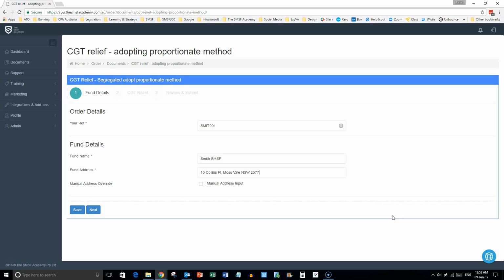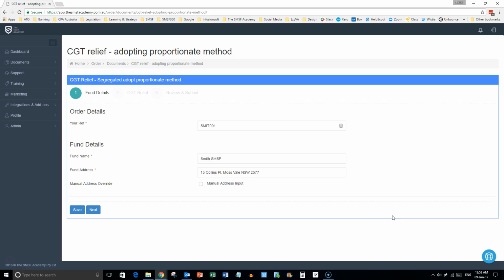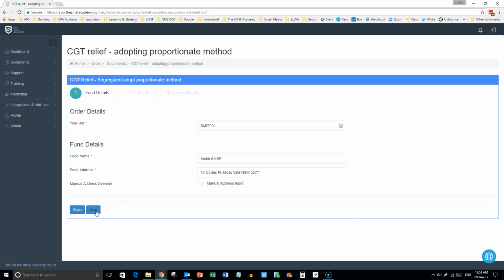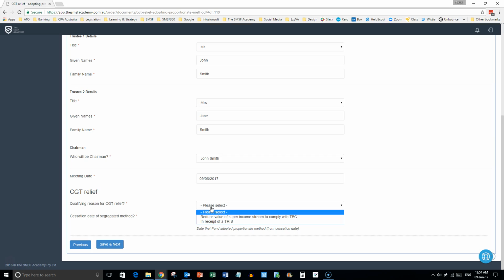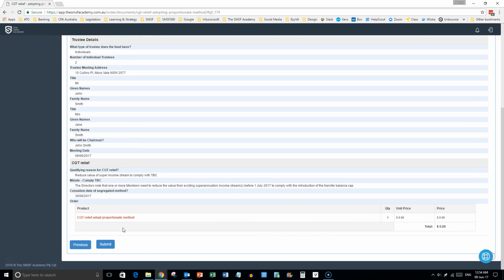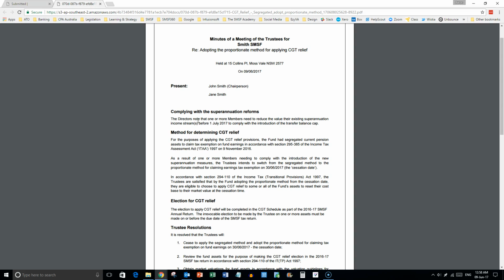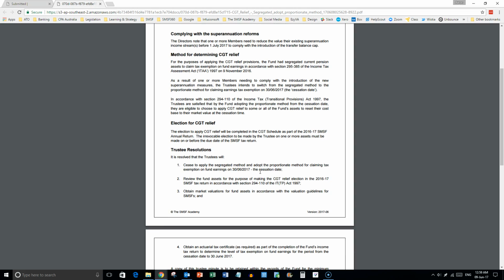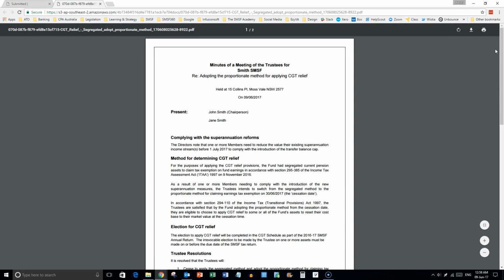CGT relief - adopt proportionate method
In this video, Aaron Dunn from The SMSF Academy explains how you can create minutes where the trustee(s) adopt the proportionate method (from the segregate method) during 9 November 2016 to 30 June 2017.